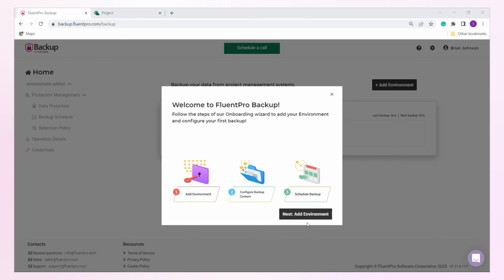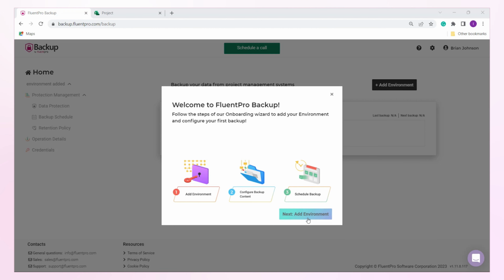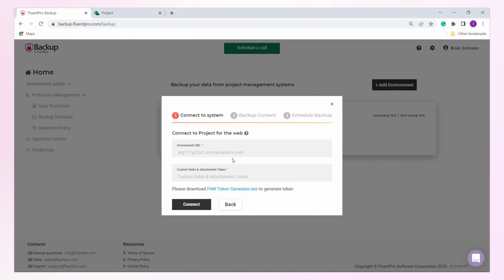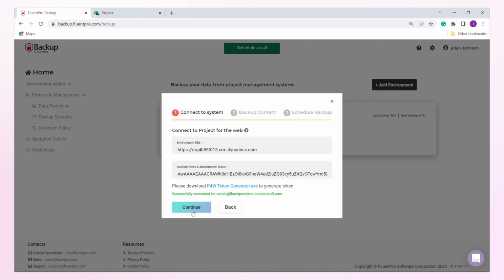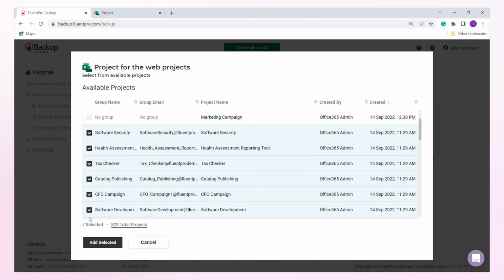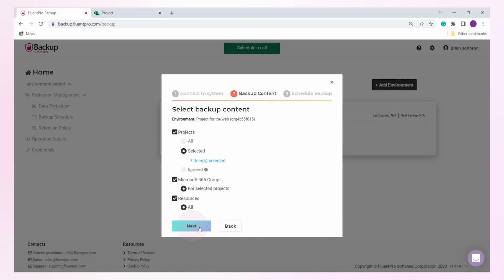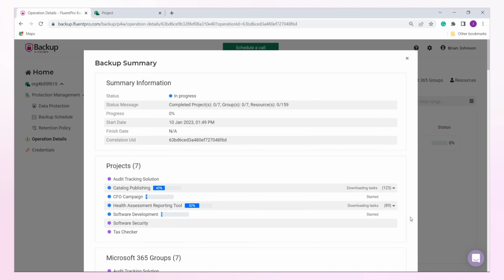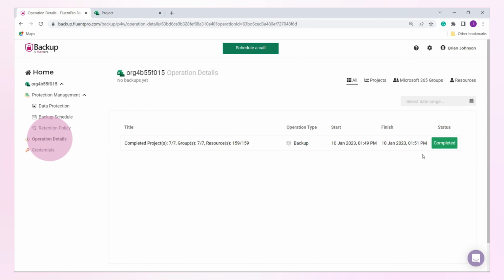Microsoft Project for the Web backup with FluentPro Backup | Step-by-step Guide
Check a step-by-step guide for Microsoft Project for the Web backup with FluentPro Backup, automated data protection solution.